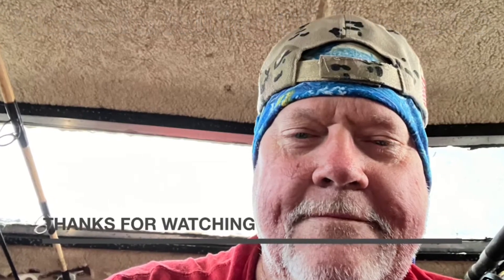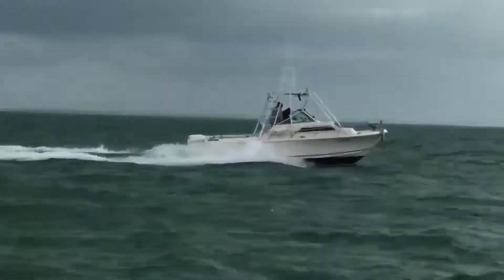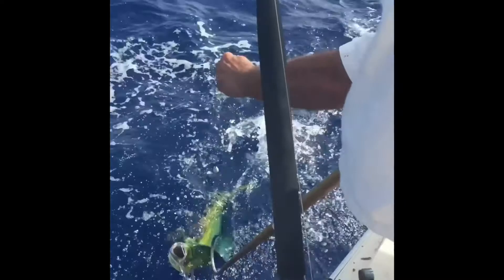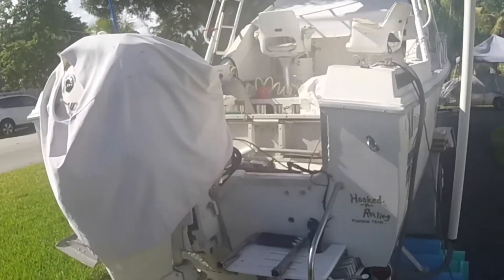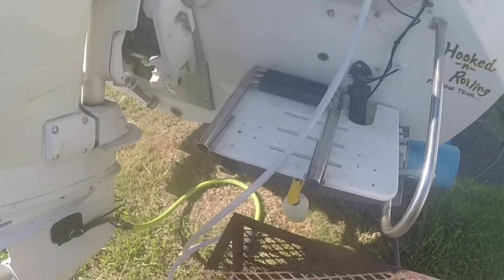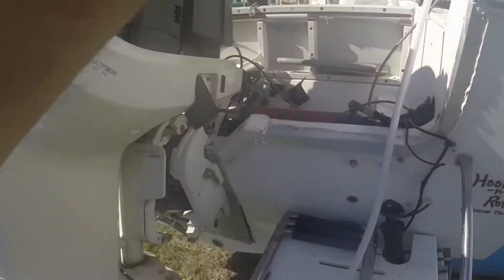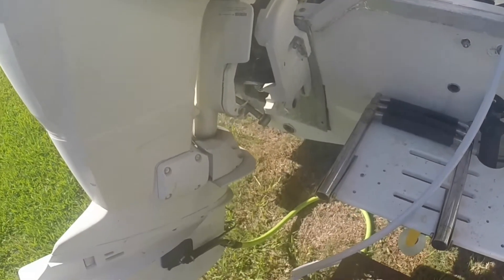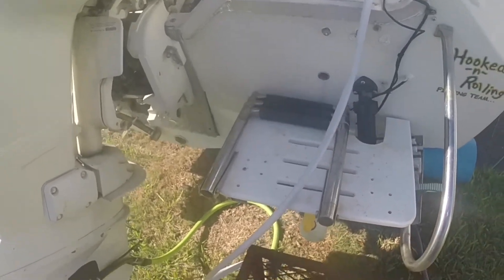A little of thisandthat on my 82wellcraft sportsman w 300 etec Info fromyrs of fishing and boating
A bunch of information of nicks and nacks of fishing and boating over 45 yrs in Miami Florida born and raised  I can’t wait to rip some lips again on mahi-mahi,Black fin tuna,wahoo,kingfish,Sail-fish and Barracuda. Can’t wait for the Pelagic Attack comes back thx Capt John HOOKED AND ROLLING OFFSHORE 🇺🇸🇺🇸🐠🐟🎣🛥